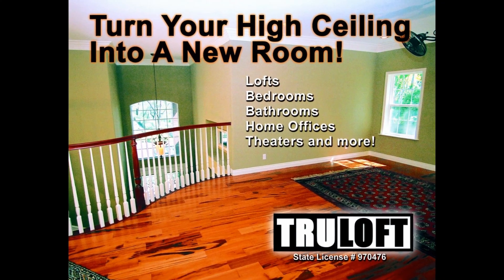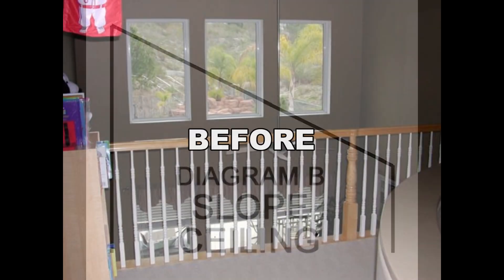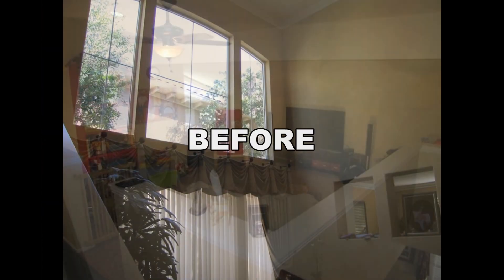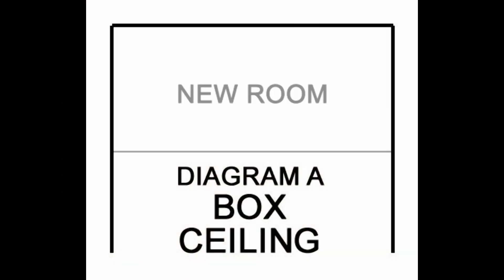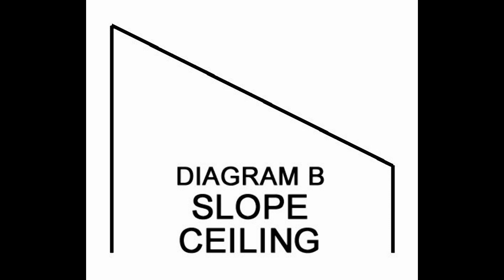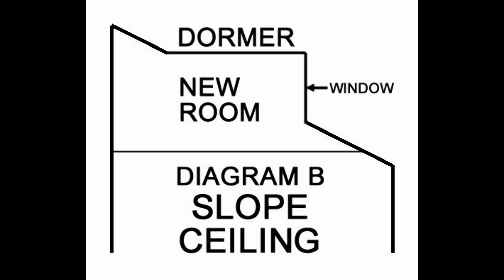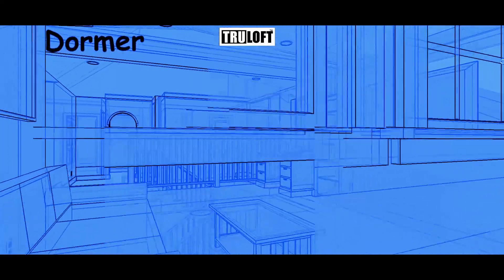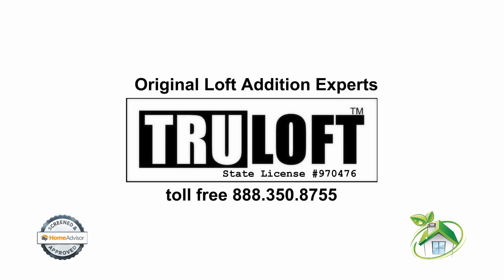LOFT ADDITIONS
Whether you have a high boxed ceiling in your home or a low sloping ceiling TRUADDITIONS has the solution to affordable room additions. Convert your high ceiling into a new room, bedroom, loft, bonus room, game room, bathroom, work out room, home office, or home theater. TRUADDITIONS turns high ceilings into new rooms fast!'